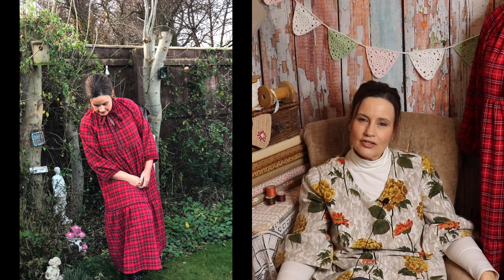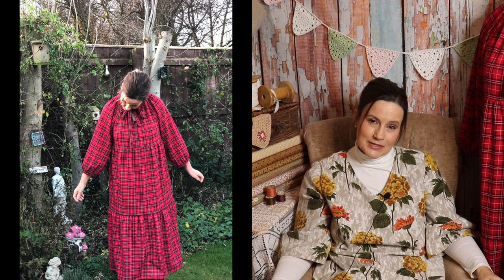Wilder Gown Sewing Pattern Review - My Tartan Version Sew & Tell Vlog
Wilder Gown Pattern Review - My Tartan Version Is It My Style Vlog

In this sew and tell sewing vlog video, I am sharing with you my latest slow fashion sewing creation.  The Friday Pattern Company Wilder Gown.  Now I've made this sewing pattern before but in the smock length version.  This time I went full-on for the full-length dress.  I did a pattern hack on the sleeves and used a lovely tartan fabric.  I loved making this project but I am not 100% sure it's really my style.  What do you guys think?  I do like it but I'm just not sure so I need your opinions to steer me in the right direction.  It could just be that I'm not used to wearing a dress.  Come join me and see what you think.

An easy DIY sewing project and easy for beginner sewists too.  Some lovely slow fashion ideas.

Happy sewing